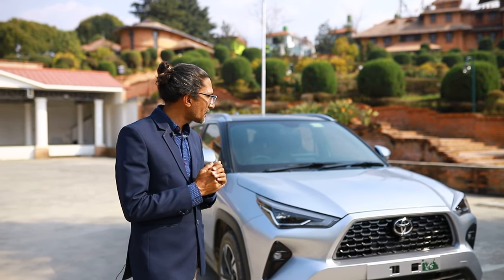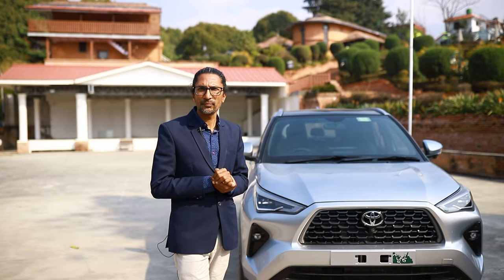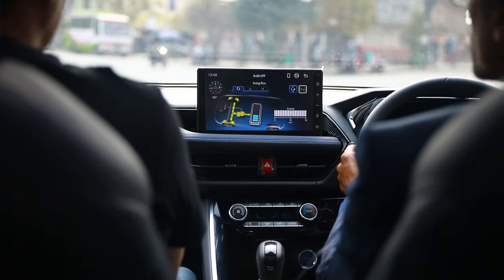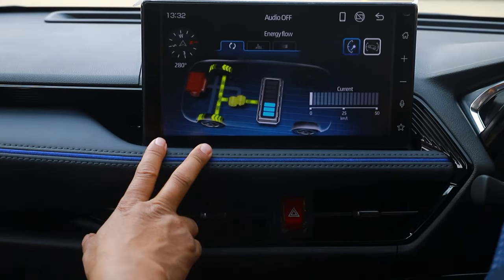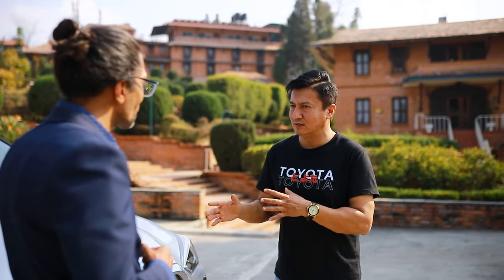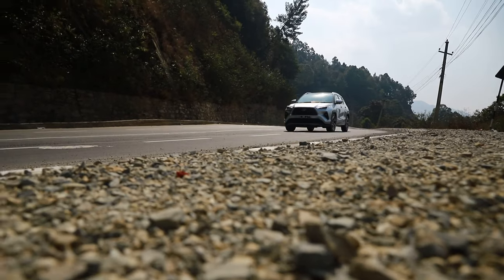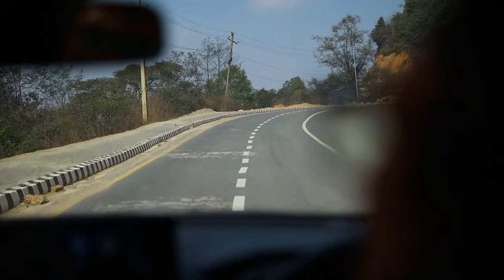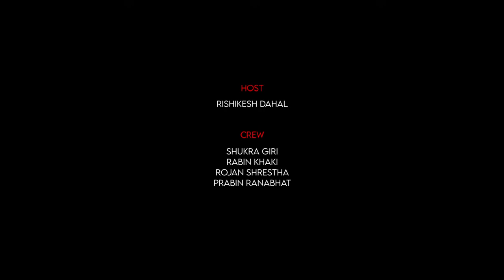टोयोटाको हाइब्रिड यारिस क्रसको टेस्ट ड्राइभ, इभी र पेट्रोल इन्जिन दुवैको अनुभव || Toyota Yaris Cross